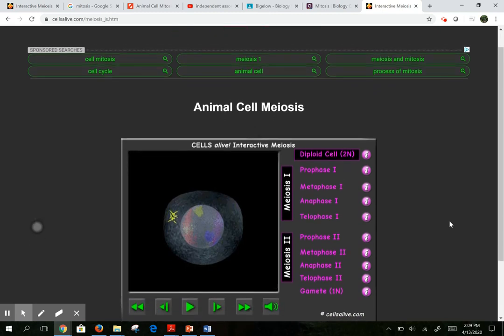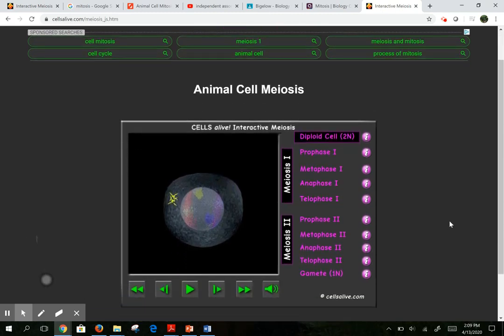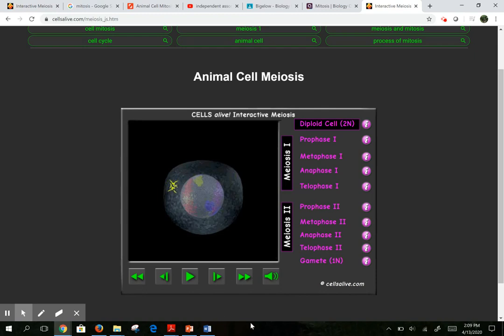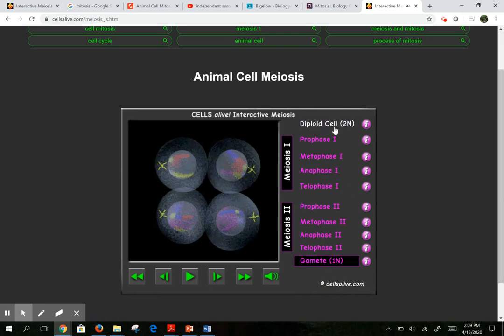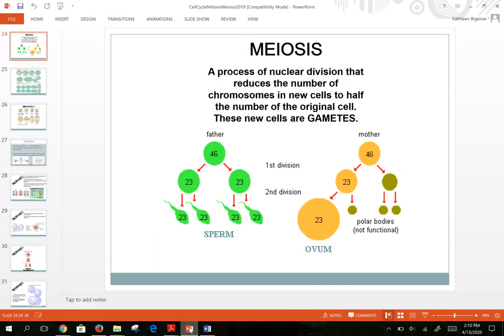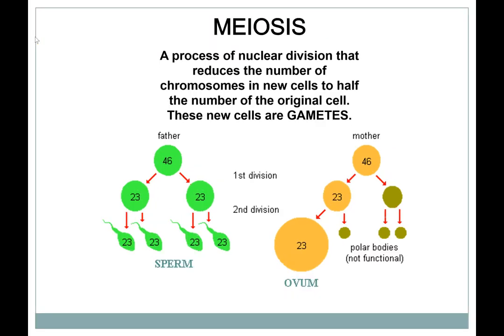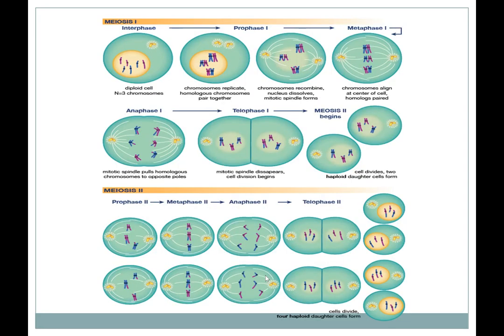meiosis part 1